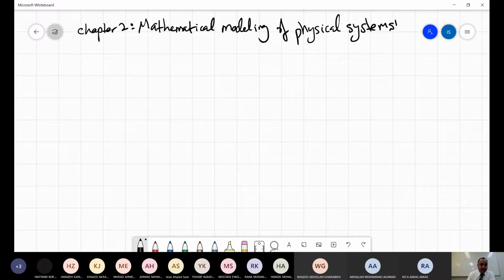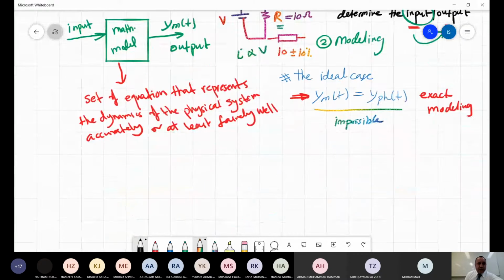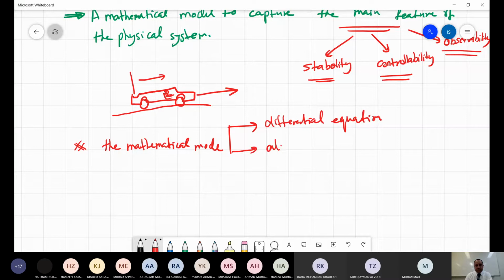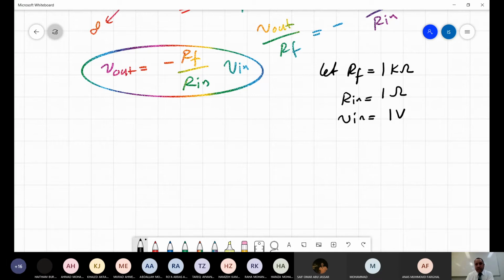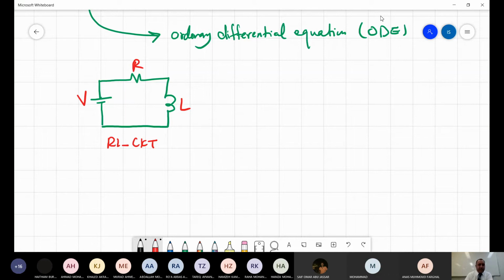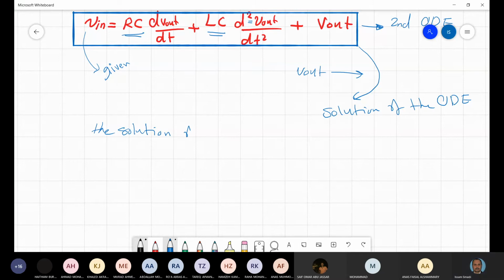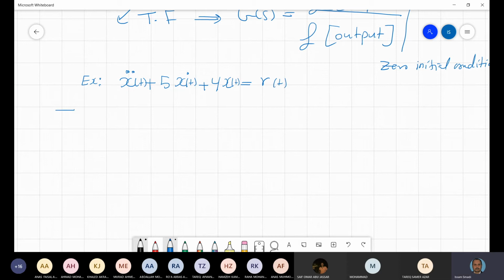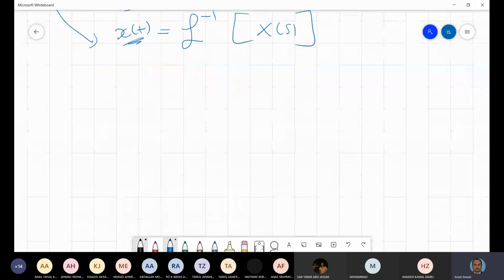EE 440 Control Systems Lec 3